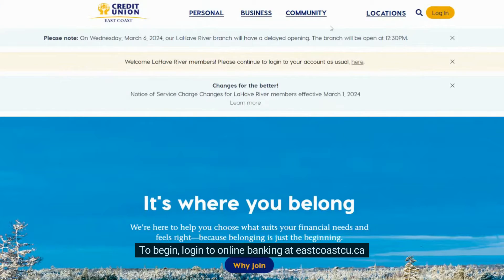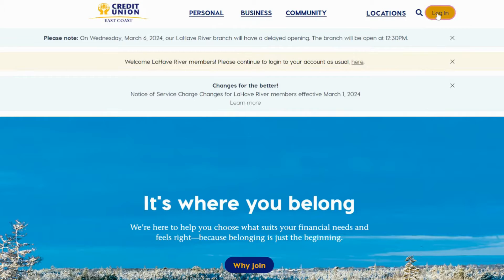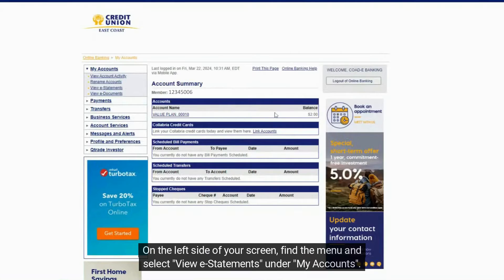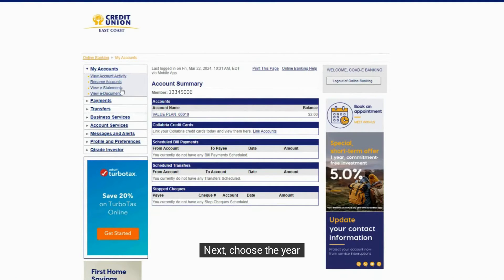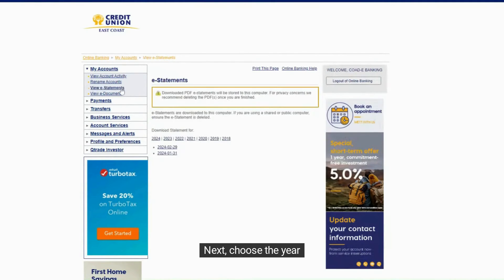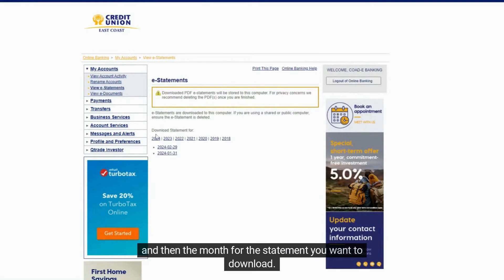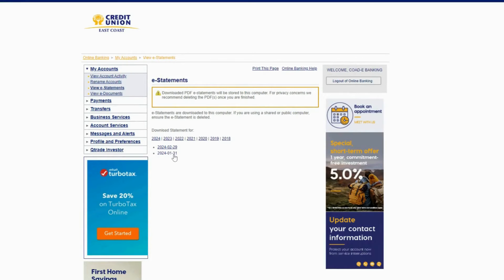How to download e-Statements through East Coast Credit Union Online Banking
Learn how to download monthly e-statments to your computer.

East Coast Credit Union is a locally-owned, member-focused financial co-op. Enjoy better banking, profits for members, and community support. Become an owner, influence decisions, and invest locally.